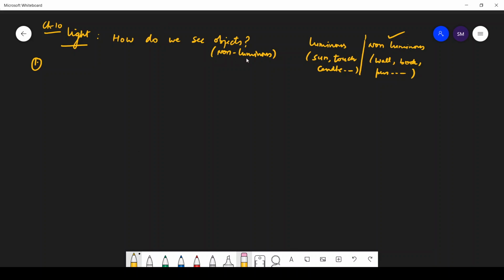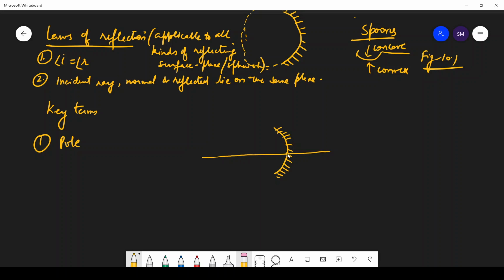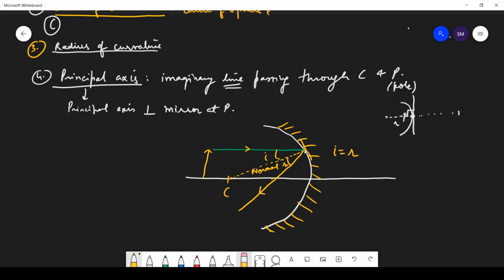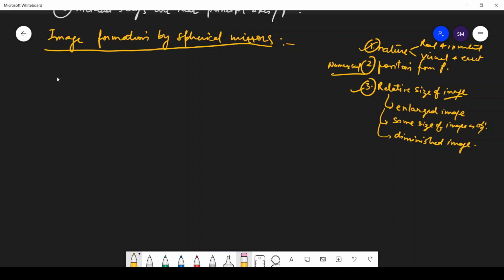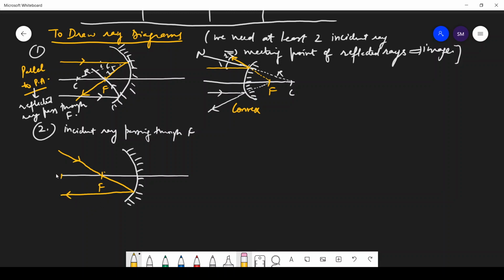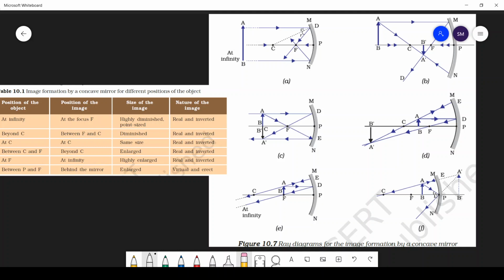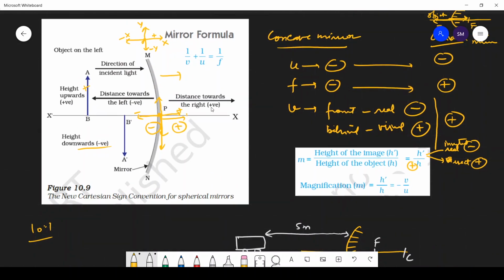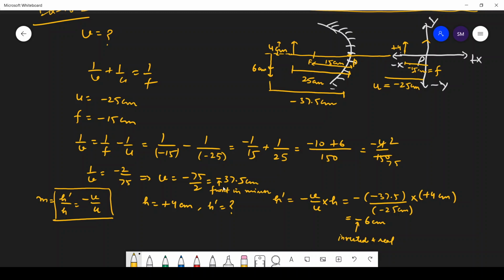#1 class 10 Science ch 10 light II image formation by spherical mirrors and numericals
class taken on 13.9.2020